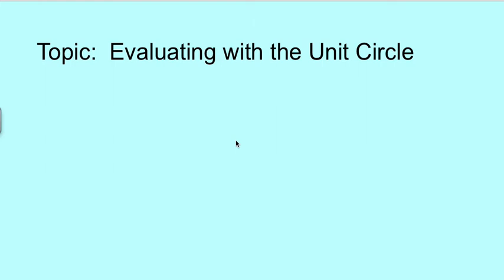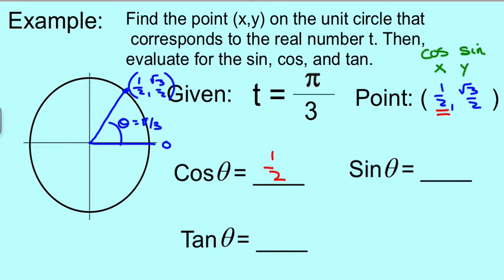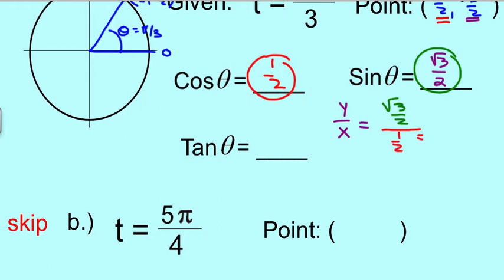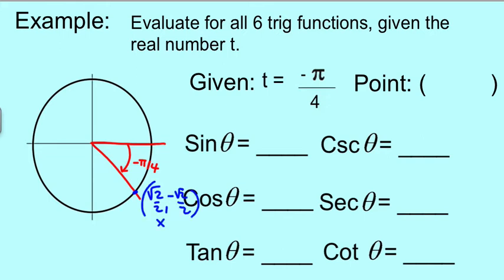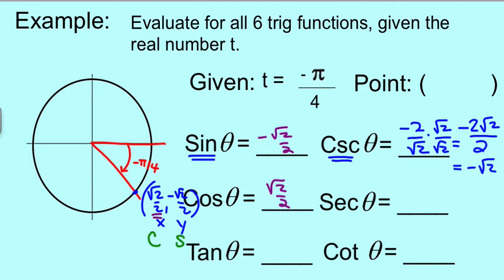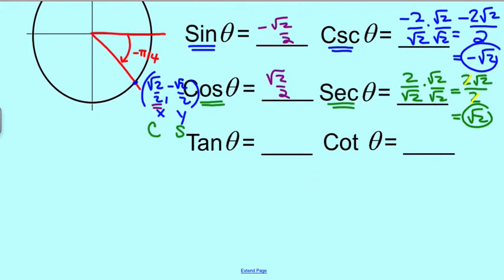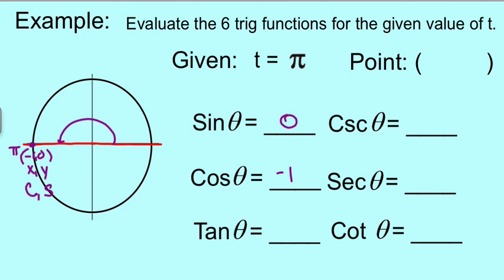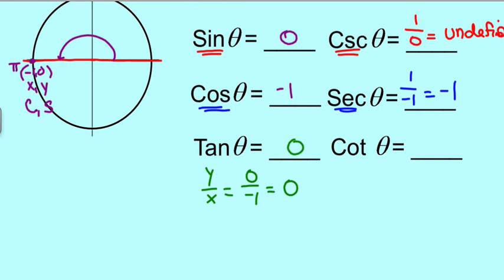Evaluating Trig Functions with Unit Circle